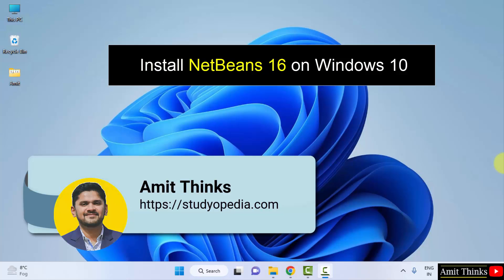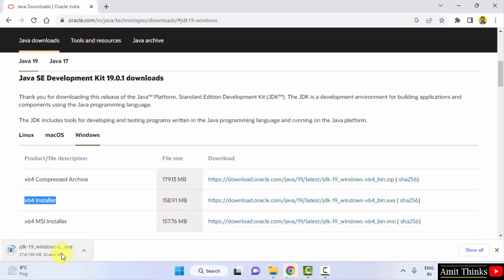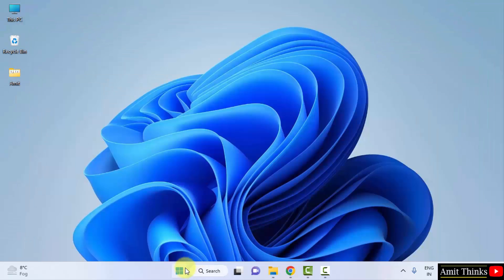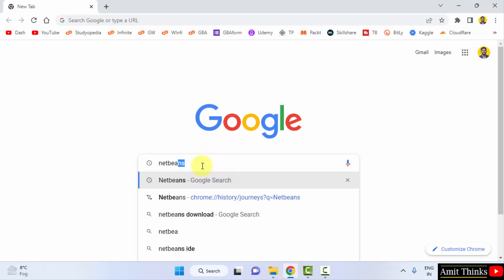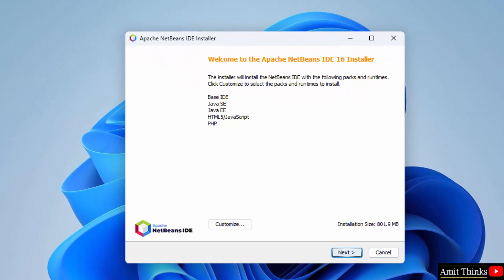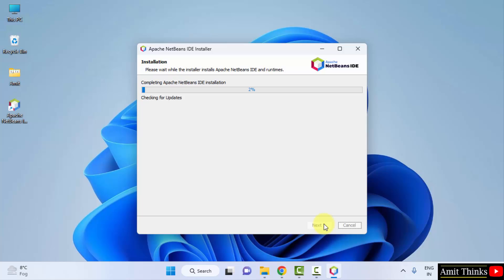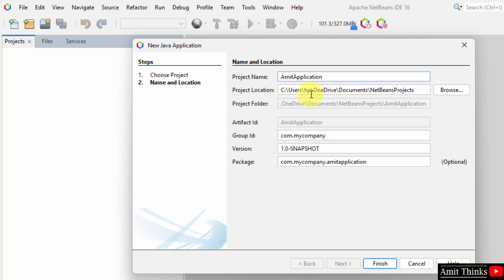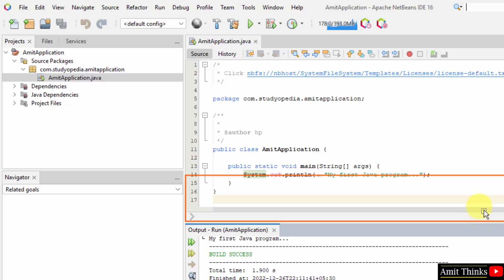How to Install NetBeans 16 with Java 19 on Windows 10 [ 2023 Update ] Complete Guide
Learn to download and install NetBeans 16 with Java 19 on Windows 10. We will also see how to install Java 19 since Java is a pre-requisite for NetBeans IDE.

Timestamp
  00:13 - Install Java 19 on Windows 10
  03:37  - Install NetBeans 16 on Windows 10
  06:40 - Run first Java project on NetBeans